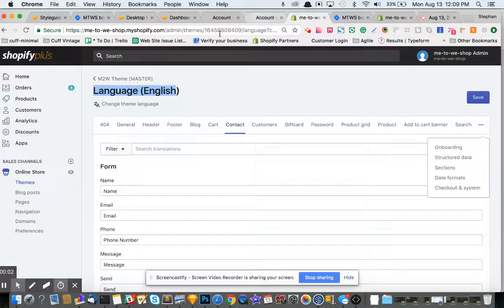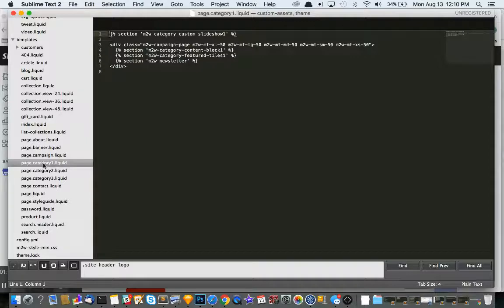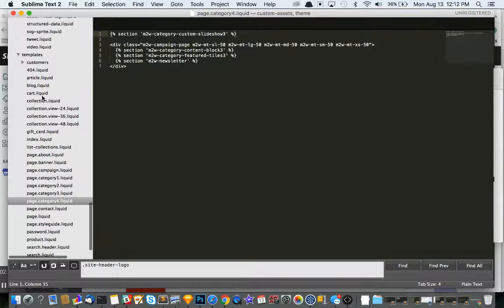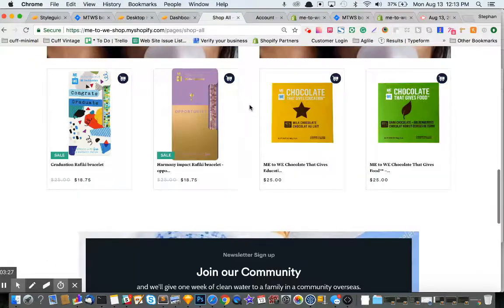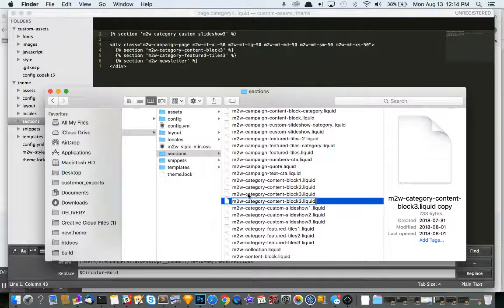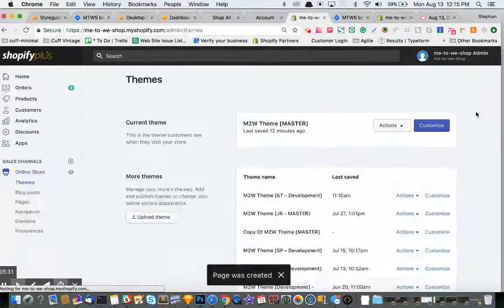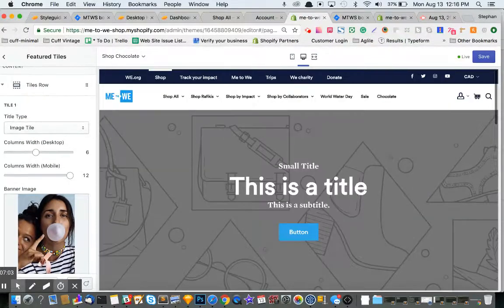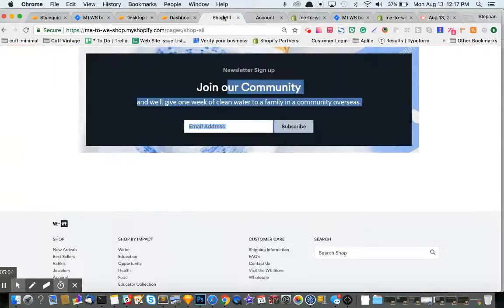Create Template Suffixes (Frontend Developer Required)